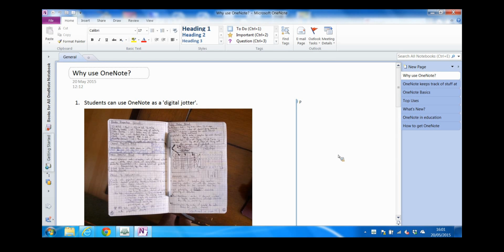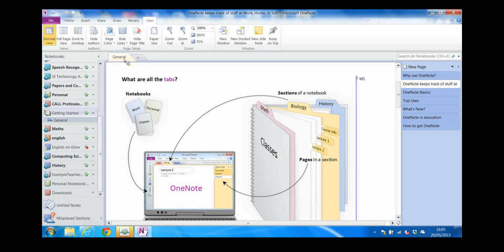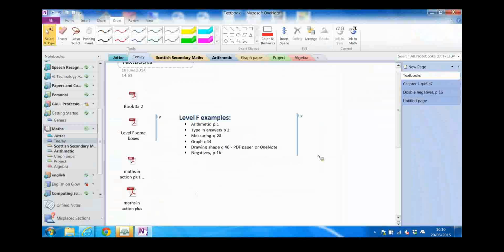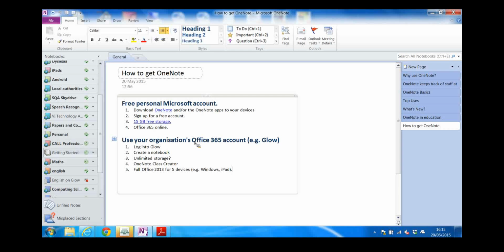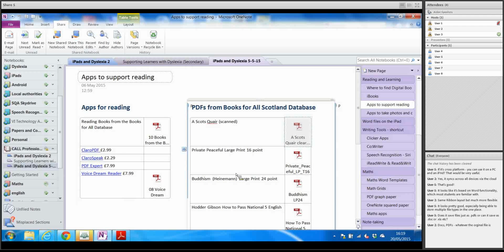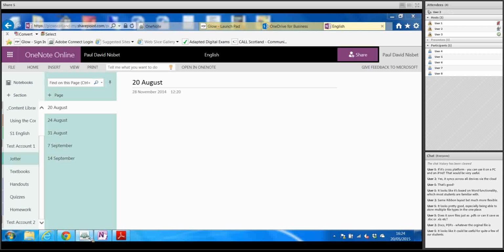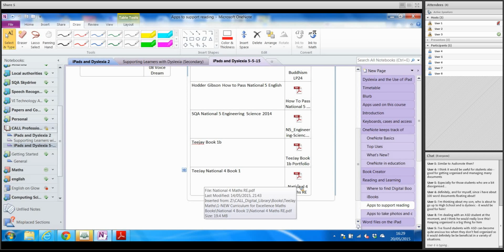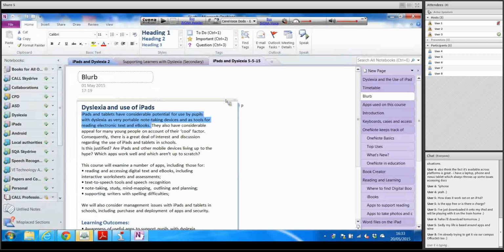Microsoft OneNote: for learners who use ICT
Learners who use ICT for most or all of their learning require a ‘digital jotter’ to take notes in class; collate research and ideas; organise assignments; share work with peers and staff; and access their work seamlessly in school and at home. This webinar will introduce Microsoft OneNote, which is an excellent (free) tool for all these tasks, that runs on Windows, iPads and Android devices.